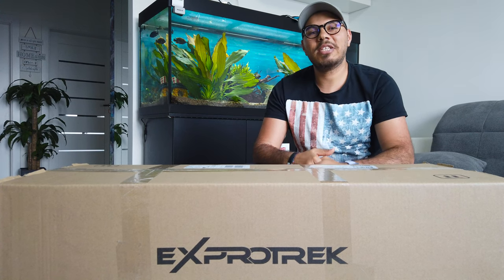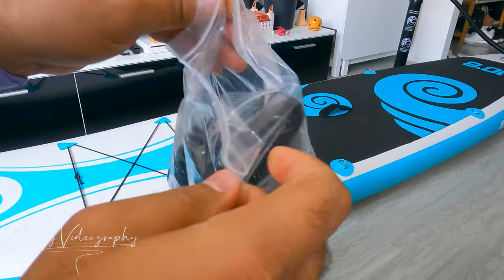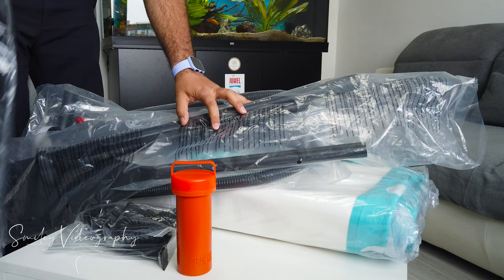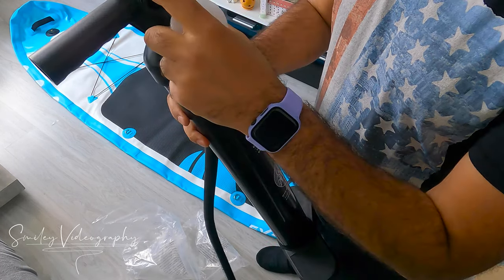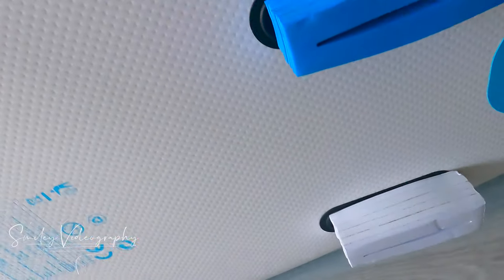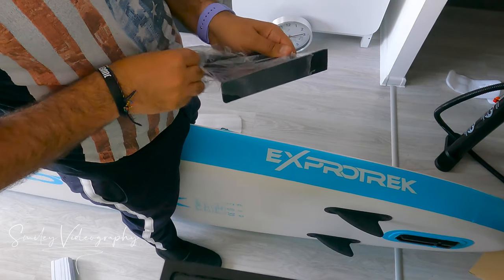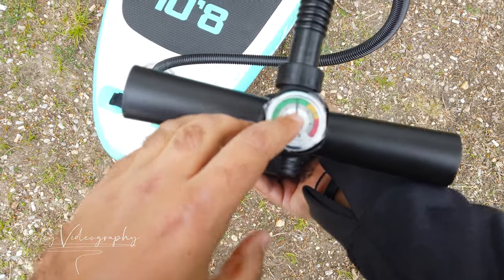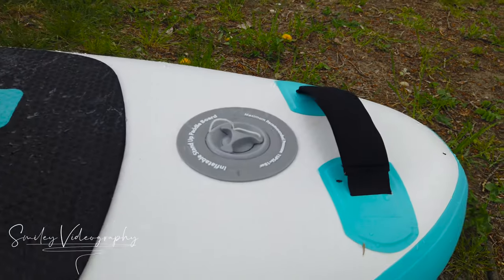Exprotrek Standup Paddle Board Unboxing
Exprotrek SUPs Price/performance ratio is simply TOP! a really high-quality product with everything you could wish for as a "starter". My highlights are the GoPro mount and the three handles with which you can carry the paddle. High quality rings to mount a kayak seat. The size is also ideal!

The shipping was extremely fast and the paddle arrived a few days before the stated delivery date. I can only recommend the product, you will have a lot of fun with it!

One of the biggest advantages of paddle boarding is that it allows you to stand up and helps maintain your body and mind. Most people only focus on the physical aspects of this activity, but it is also very beneficial for various other aspects of health.

Paddle boarding is a unique activity that suits your whole body. Playing with your friends and family is not only fun but also good for your own personal health. There are a lot of benefits of stand-up paddle boarding that you can take advantage of. From helping to improve balance to providing space for meditation, the paddle board is more than the eye can see.

Use Code: SMILEY
Available models: Striped and Wave paddleboards in any language.

CODE discount is available on all paddleboards priced at €359.99.

Many thanks to everyone who will pass by visiting my channel. Likes and comments are highly appreciated.